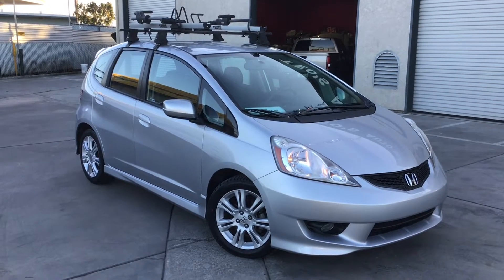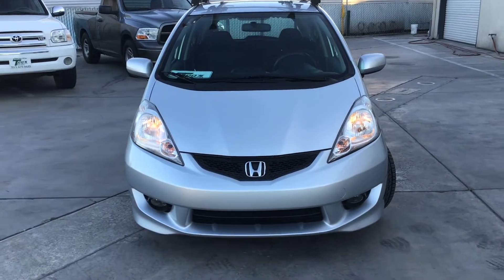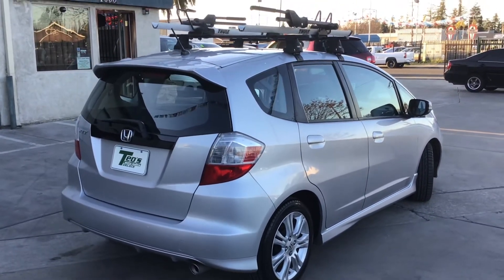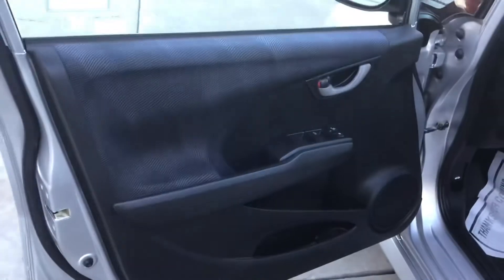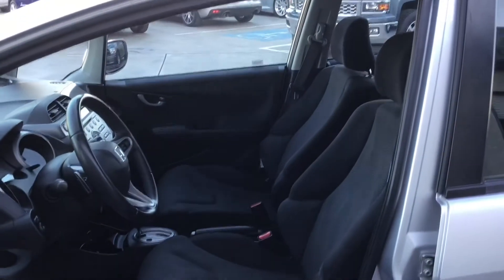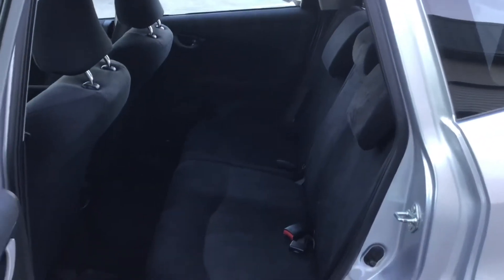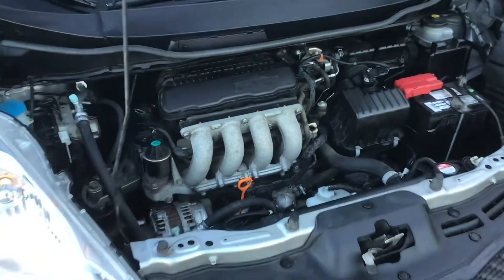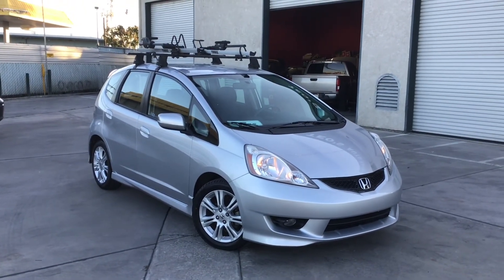2011 Honda Fit with Roof Rack Walk Around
Dont go cheap. Get name brand Equipment. These are product that I Trust and have used and that work very well for me. They make my vehicles stand out from my competition!

No need for Research Milwaukee makes the best here at the drill I use every day in my Videos
The Best Machine for Compounding Polishing and Waxing
The Best polishing Compound
The Best Compound Money can BUY!
The Best Liquid Wax
Compounding, polishing and waxing pads 1 of each you can also order individually
Carwash Soup
Microfiber Towels